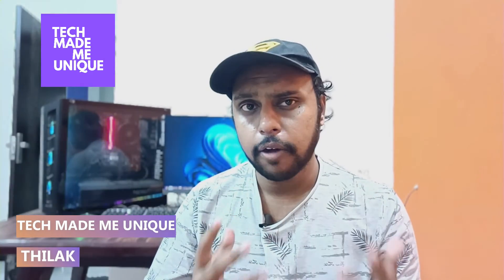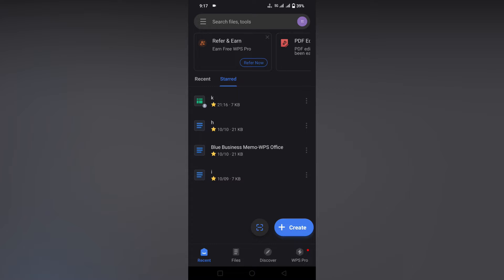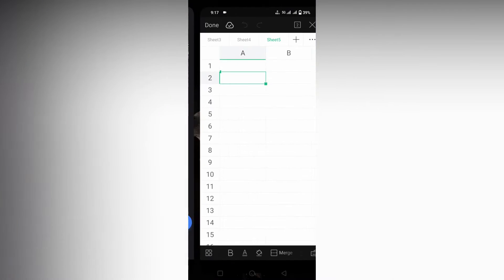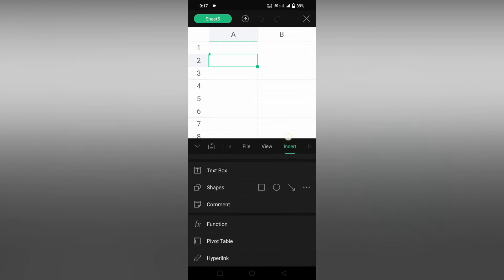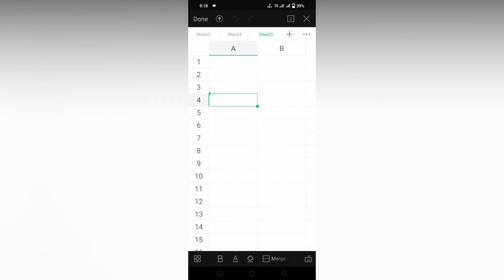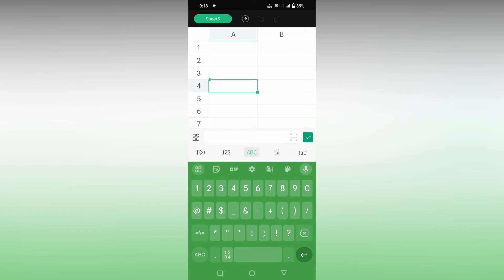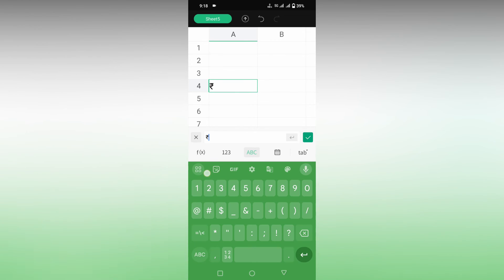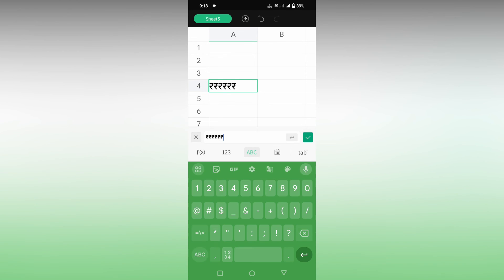How to insert rupee symbol in wps spreadsheet mobile